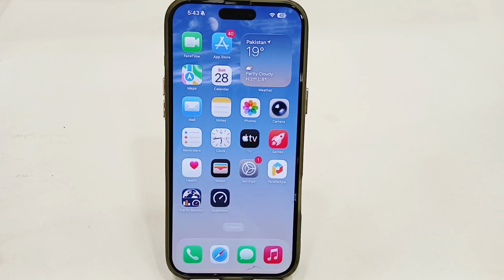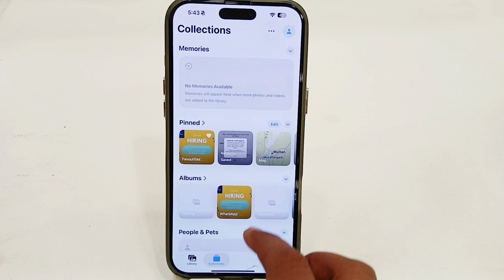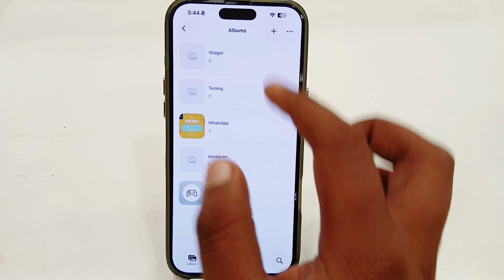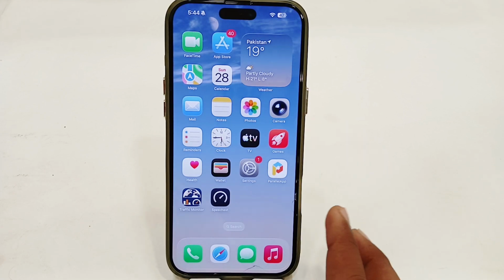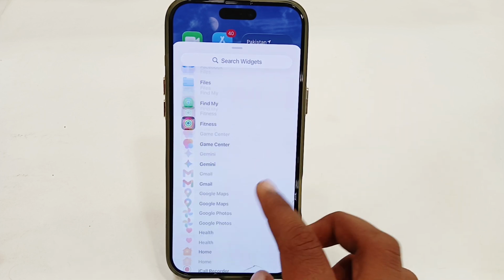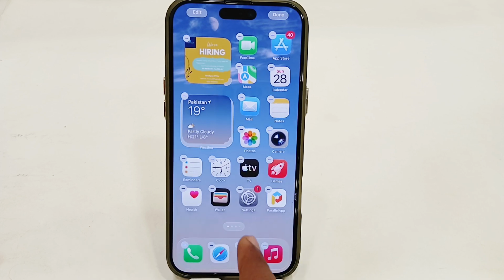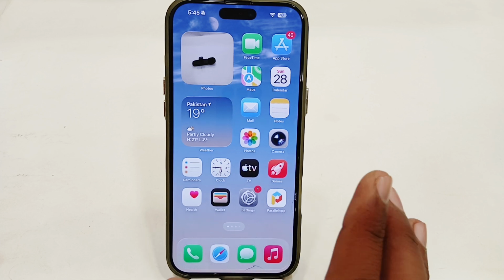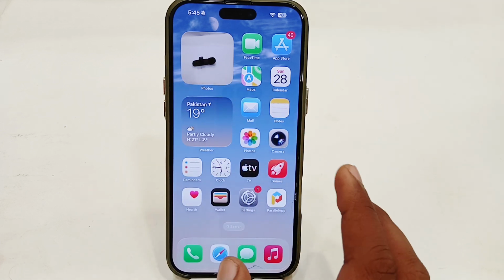How to Set a Custom Photo Widget on iPhone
Video Description (Explained Version)

Want to personalize your iPhone home screen with your favorite photos? 🌟 In this video, we’ll show you how to set a custom photo widget on your iPhone in just a few simple steps!

You’ll learn:

How to use the Photos app and Widget Gallery

How to add single or multiple photos to your widgets

Tips to resize and arrange widgets for the perfect look

Free apps that can help you create photo widgets with more customization

Make your iPhone look unique and stylish with your favorite memories right on your home screen! 🖼️✨

If you want, I can also create a step-by-step mini-script for the video that tells exactly what to show on-screen while explaining. That makes your tutorial super clear and watchable.

Do you want me to make that script?